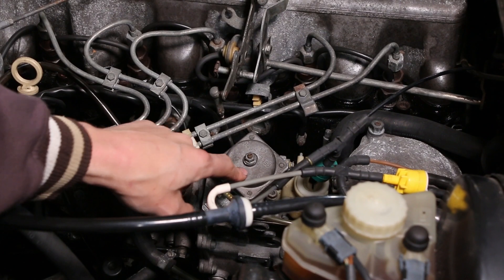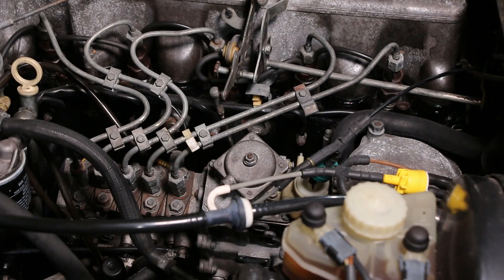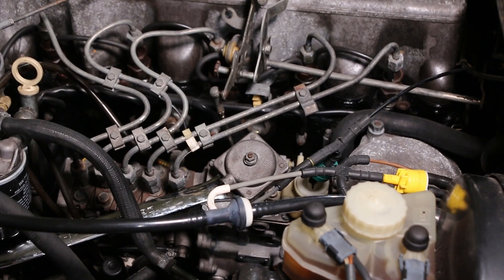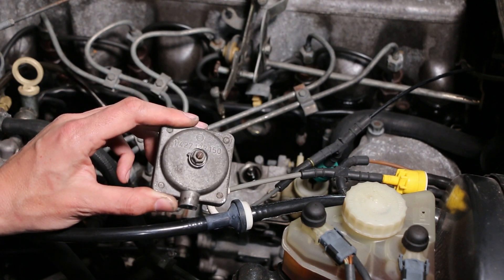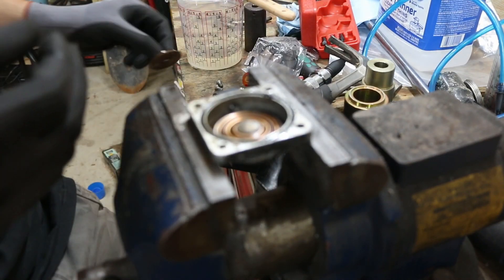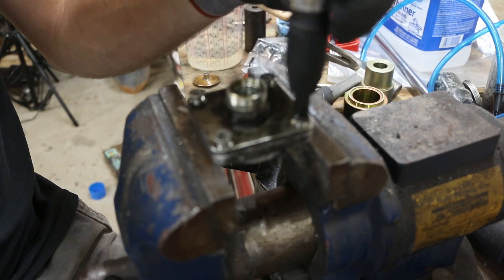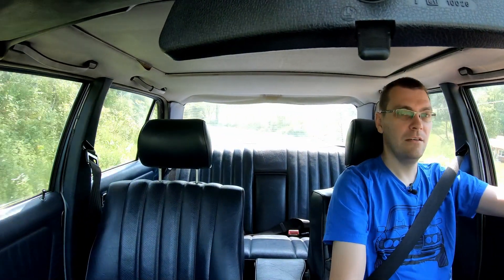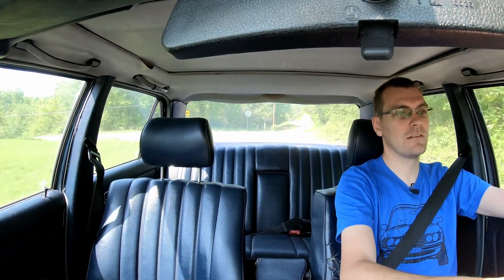W123 Performance/Maintenance: ALDA Removal and testing (OM617 Version of AFC Housing)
The ALDA on am OM617 engine serves to regulate fueling off-boost, so until the turbo spools up it limits the maximum fuel, it has been said it was used to make acceleration smoother by removing the surge of power when the turbo spooled up.

And, if it fails, it severely limits your top end power. Lets pull mine off and see how its working.

➡The gearwrench set of wrenches I have
➡A far cheaper individual wrench
➡Actual 27mm wrench
➡Some really big groove joint pliers
➡Even bigger groove joint pliers

➡Impact screwdriver
➡My absolute favorite hammer to use with the impact screwdriver
➡Alternative from another fabulous company

➡Mityvac for vacuum and pressure testing (I honestly don't think you can own a diesel Mercedes without one of these)

(Links shown on this channel are quite likely "affiliate links" which allow me to earn a small percent commission for referring you to purchase these items at no additional cost to you, and it helps me keep making more videos like this)